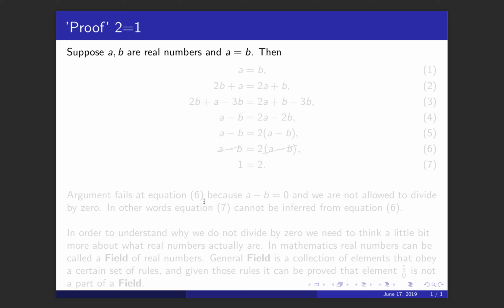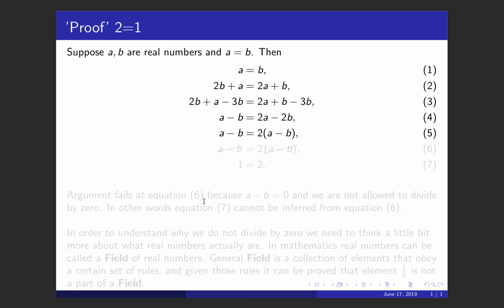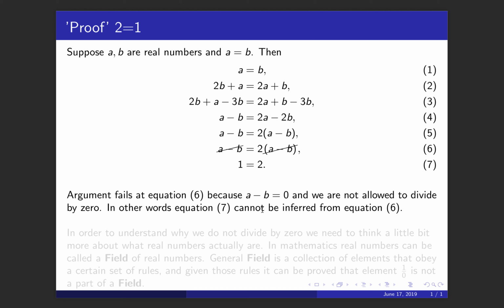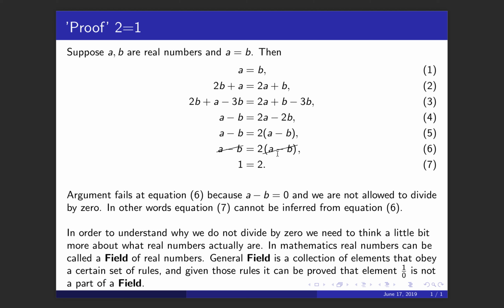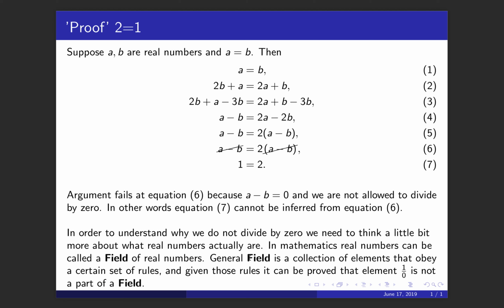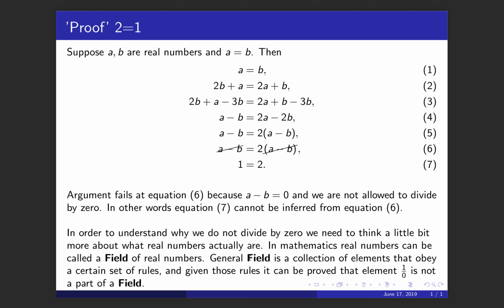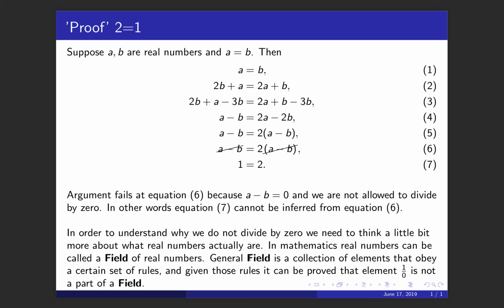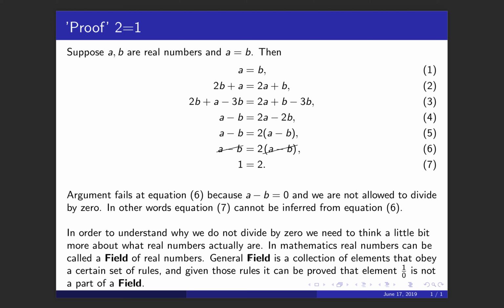1=2 proof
We will look into a false proof 1=2 and determine where this proof breaks down, and why.